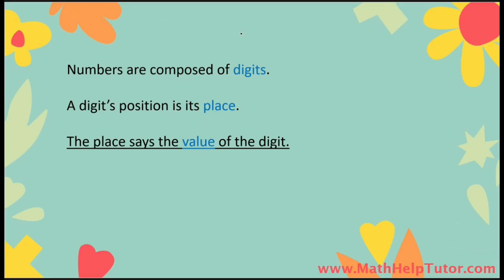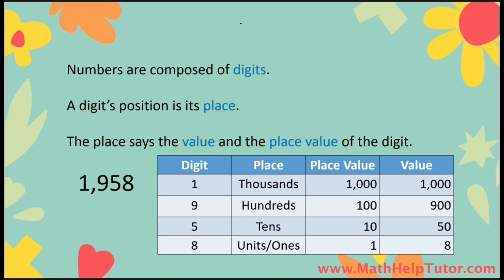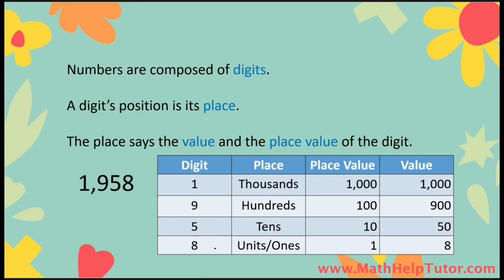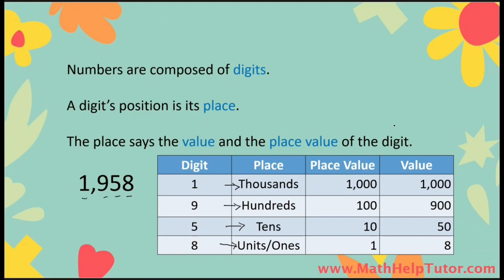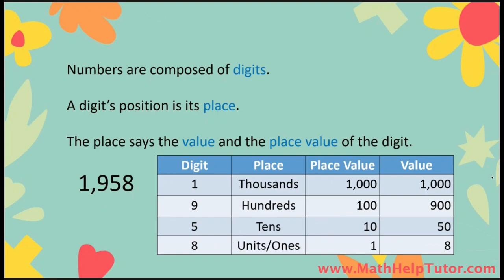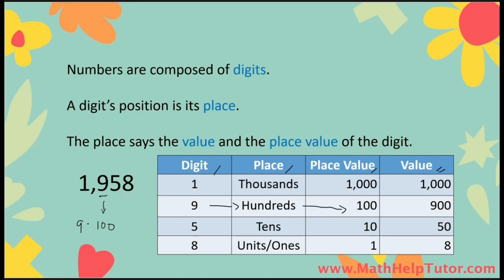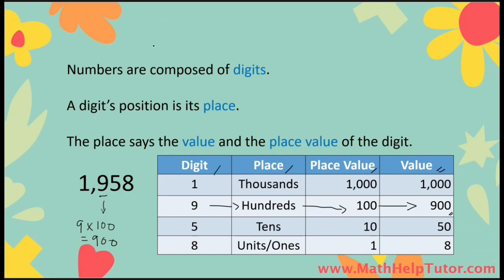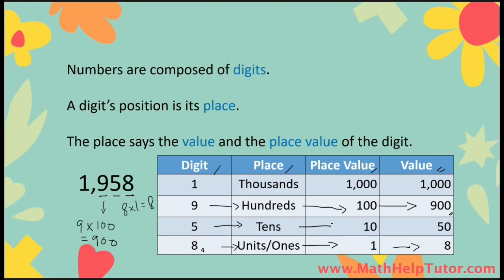Value of Digits | Digit Values and Digit Places Lesson 3/6 | MathHelpTutor.com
Hi there!
This video series will teach you what digits, places, and digit values are.  It even includes a discussion about digit places up to the millions place.